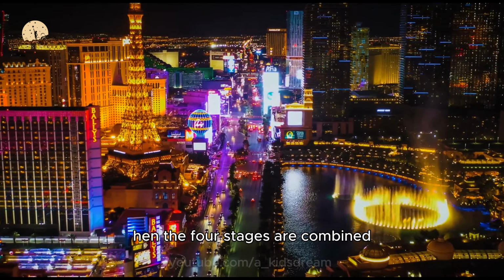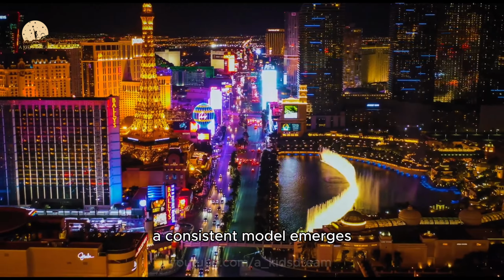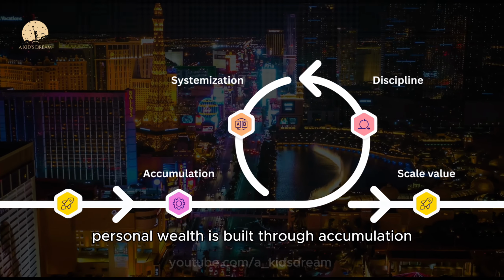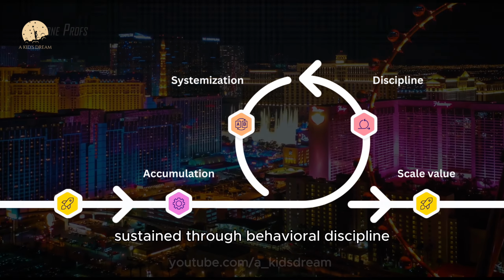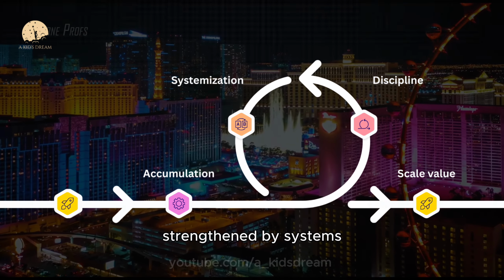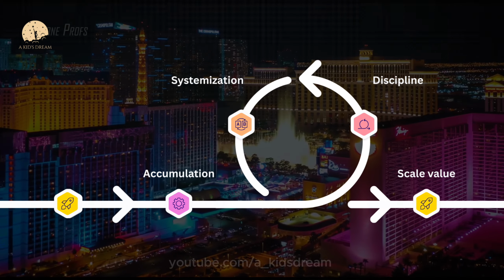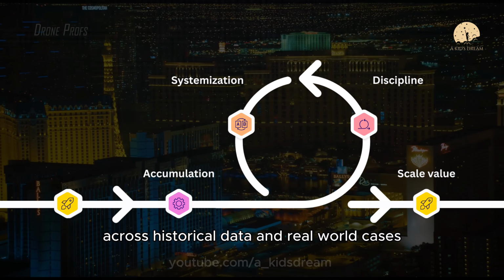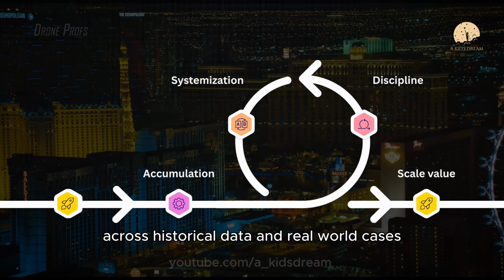Studies on wealth creation: The most important principles over the last 200 years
For more than 200 years, economists and financial researchers have studied how personal wealth is actually formed.

This video examines the foundations of wealth creation using historical data, economic research, and behavioral finance — from Adam Smith’s The Wealth of Nations to modern quantitative and psychological studies.

Rather than shortcuts or speculation, the evidence shows a consistent pattern.

This is not a get-rich-quick video.
It is a research-based overview designed to improve financial literacy.

Welcome to A Kid’s Dream, where we explore economics, money, and human behavior through long-term thinking.

🎵 Music Credits

"Cylinder Seven" by Chris Zabriskie

"Cylinder Four" by Chris Zabriskie

"Cylinder Five" by Chris Zabriskie